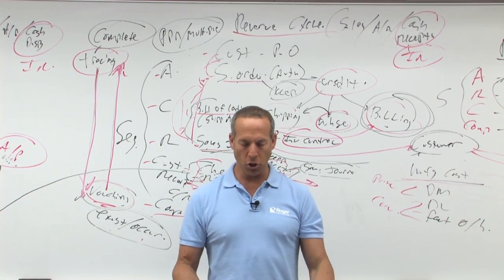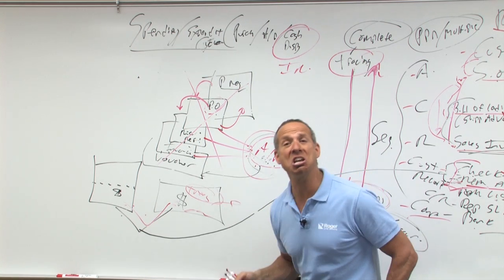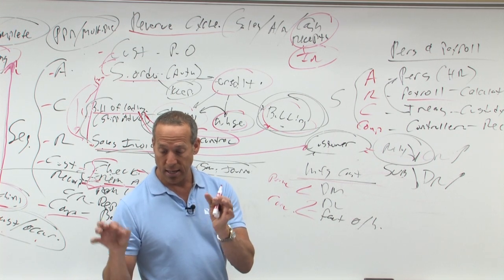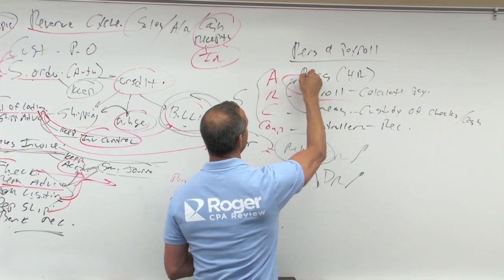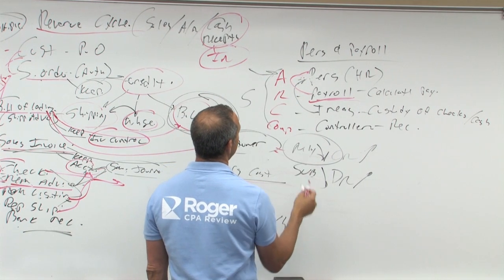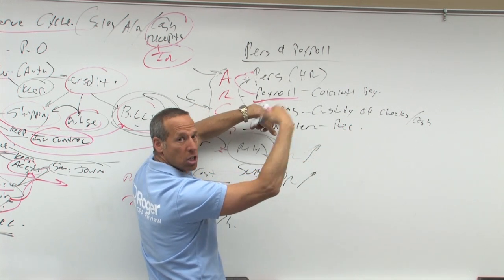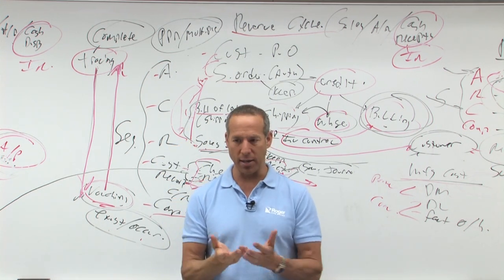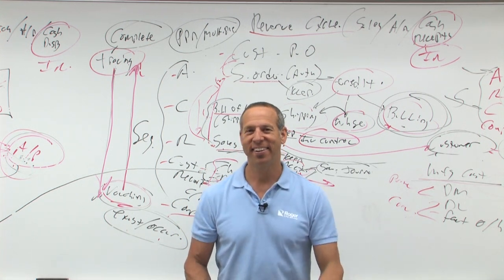Internal Control: Operating Cycles: Class Questions - Review 2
In this video, 3.10 – Internal Control – Operating Cycles – Review 2, increase your understanding of internal control and operating cycles with Roger Philipp, CPA, CGMA.

The first question concerns the role of the accounts payable department within the spending cycle. Do accounts payable personnel stamp, perforate, or otherwise cancel supporting documentation after payment is made? If not, who does? What about ascertaining approval of each requisition for price, quantity and quality? Or obliterating the quantity ordered on the receiving department copy of the purchase order? Find out as Roger explains these duties within the spending cycle in detail.

The second question concerns proper segregation of duties within the payroll and personnel cycle. Roger reviews how duties should be allocated between the personnel department (HR) and the payroll department. The next two questions delve further into the separation of duties between personnel and payroll within the personnel and payroll cycle, plus the specific duties of the treasurer.

The next question requires an understanding of why an auditor might observe the distribution of paychecks to employees – what audit purpose does this activity serve? The final question concerns which department is responsible for employee pay rate changes and deductions within the personnel and payroll cycle.

Video Transcript Sneak Peek:

Number 12, for effective internal control the accounts payable department generally should what? What should payables do? They get this, they get this, they get this, they authorize the payment, and they may even prepare the check, and then give it to the treasurer who signs the check.

A, they should stamp, perforate or otherwise cancel supporting documents after payment is made. Who cancels these after payment is made? The treasurer. B, ascertain that each requisition is approved as to price, quantity, quality. The person who does that is in the purchasing department, not the payables department. C, obliterate the quantity ordered on the receiving department copy. Who obliterates the quantity before they send it over here? That would be purchasing, not payables. D, establish the agreement of the vendor's invoice with receiving report and purchase order. Who established the agreement between this and this and this? That is indeed payables, very nice, very nice, and very nice.

Number 13, an auditor would most likely assess control risk, risk material statement, at a high level if the payroll department supervisor is responsible for doing what? Let's see, assessing control risk high. Here's personnel, as we talked about we said what? Assessing personnel... That means control risk is high. Why, because reliance is low. We want this to go up, we better do less work. Basically what they're saying is reliance is low. Control risk is high because reliance is low. Why is reliance low? They're saying one of these is bad, you can't rely.

An auditor will most likely assess control risk at a high level that means if the payroll department's supervisor is responsible for what? What should they not do? Examine the authorization forms for new employees. What should payroll do, what should they not do? Should payroll... Someone gets hired, they then authorize them to be an employee, and shouldn’t they send documentation to payroll so payroll can set them up in the system?

Should they be able to examine authorization forms for new employees, not prepare them but examine them? Sure. Comparing payroll register with original transmittal data that means batched information that comes out of the computer, out of the system. Should they be able to see that to make sure what they process is what the computer spit out? Yeah. Authorizing payroll rate changes for all employees. Who authorizes payroll rate changes? That's personnel, not payroll. Payroll processes the payroll. Personnel authorizes the rate changes. Hiring all subordinate payroll department employees.

Normally personnel hires, HR, but could I hire my subordinate? Can I hire my assistant in my department? Sure, that's not a problem. What is a problem, is they should not do this. They should not hire, fire, determine salary, determine pay rate changes. They should not do that, personnel should. What should they not do? Answer C.